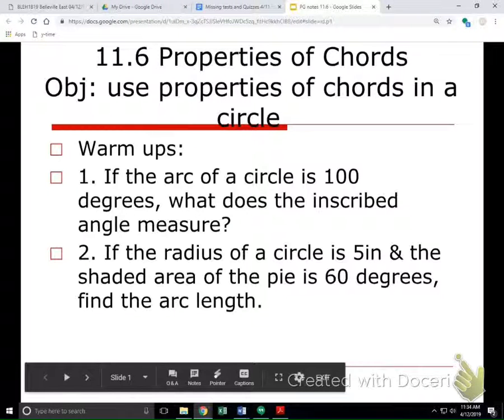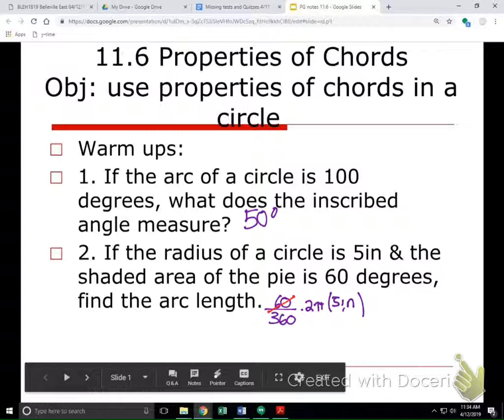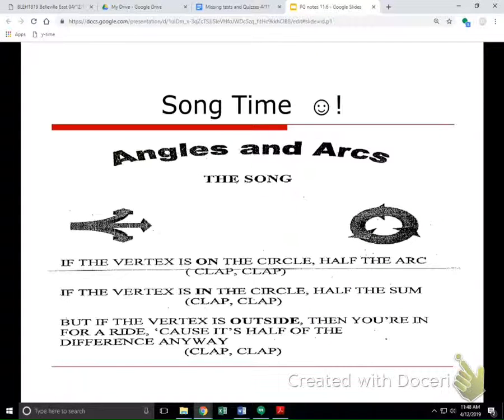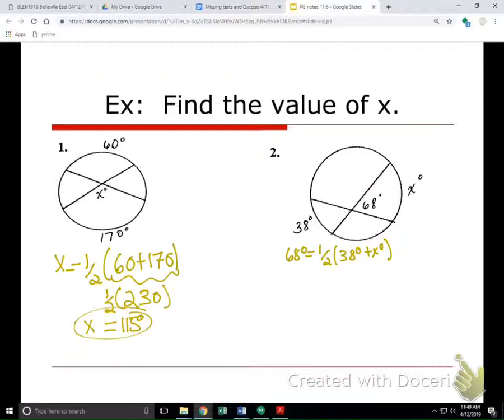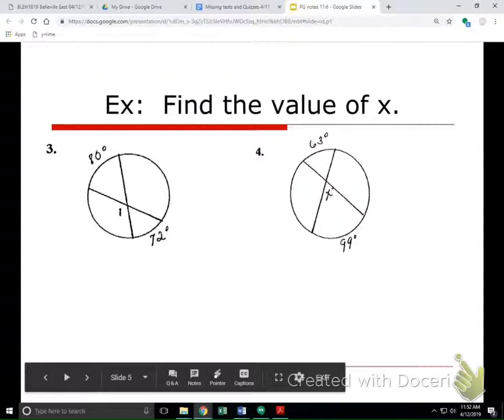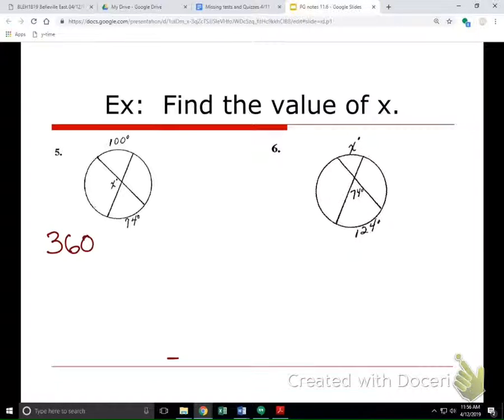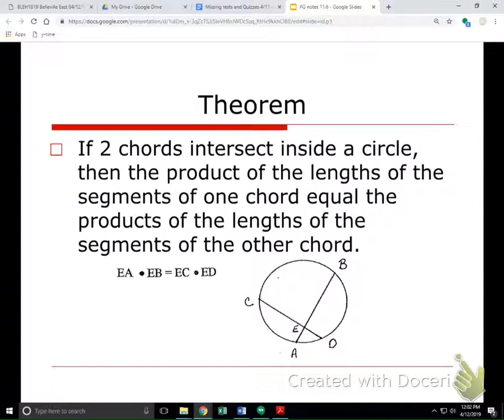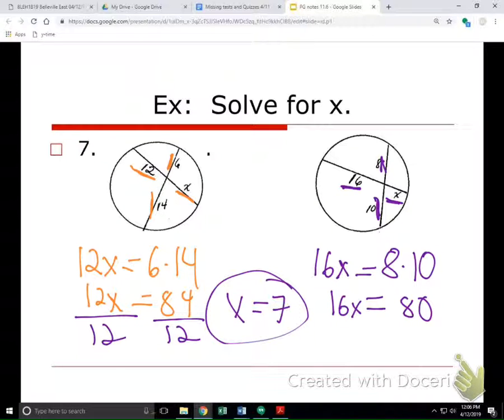11.6 notes part1